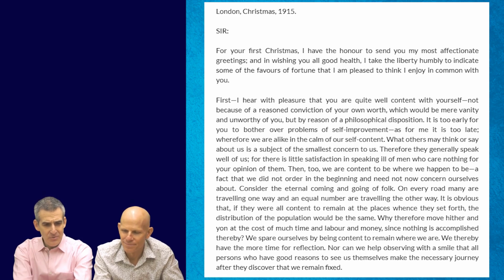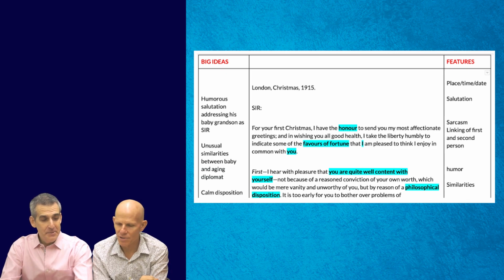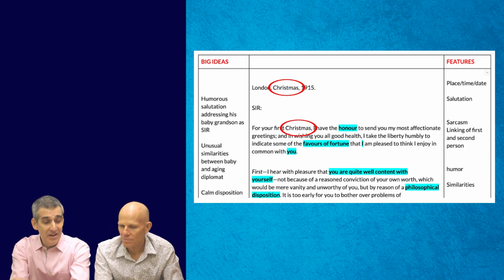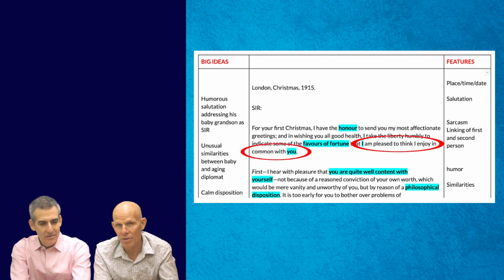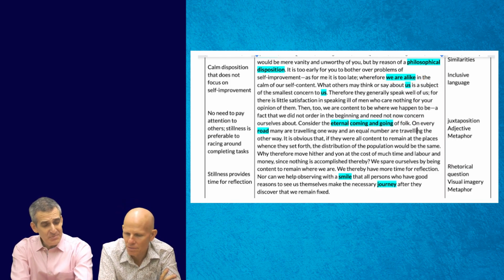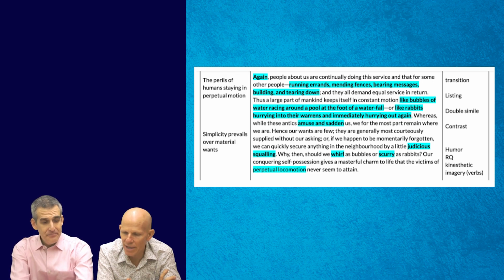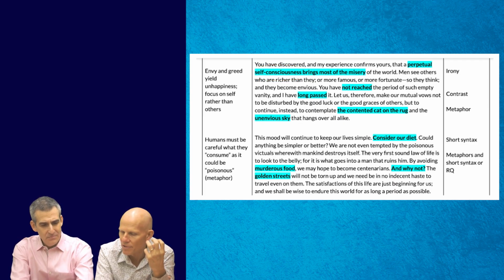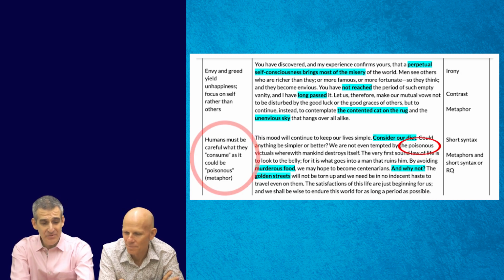Countdown to Paper One - Letter - Conventions and Close Reading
Learn the conventions of letters and apply them to this close reading of a great letter from 1915.

We will release a new text type each Tuesday (Bangkok time).  Join us for review!